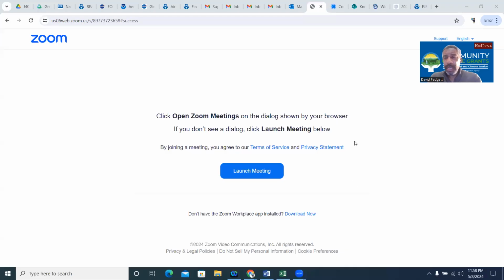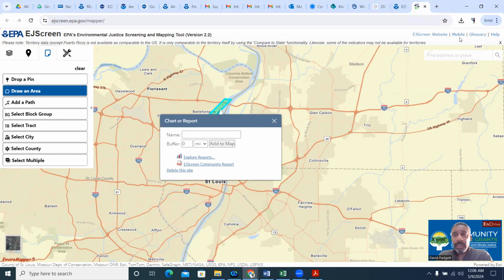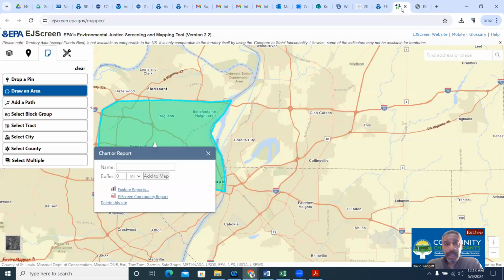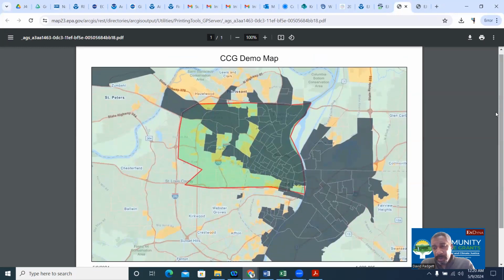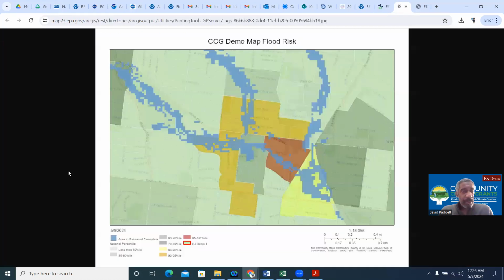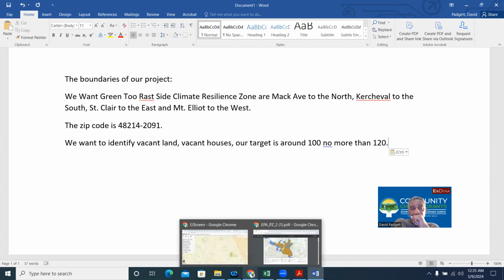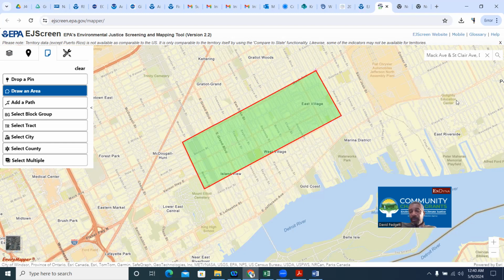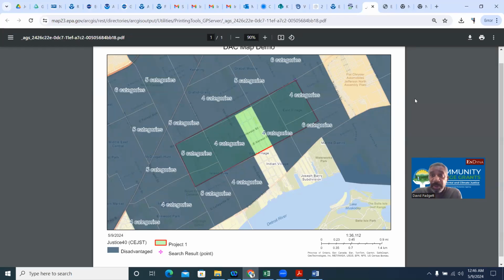EJ SCREEN Community Mapping Tutorial 1 David Padgett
Dr. David A. Padgett demonstrates how to create "community maps" using EJ SCREEN.  Padgett is serving as a Subject Matter Expert (SME) for EnDyna, Inc., in support of the U.S. EPA Community Change Grant program.